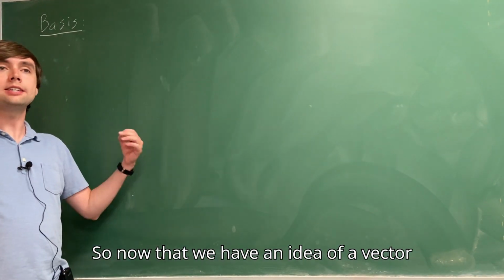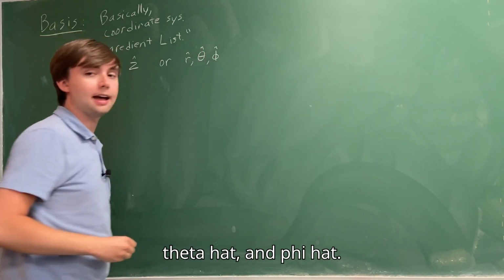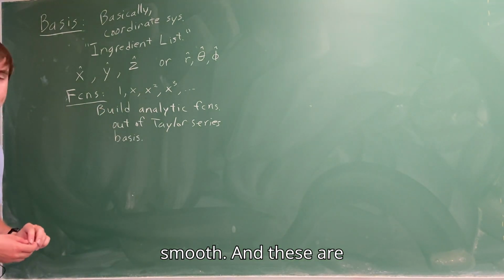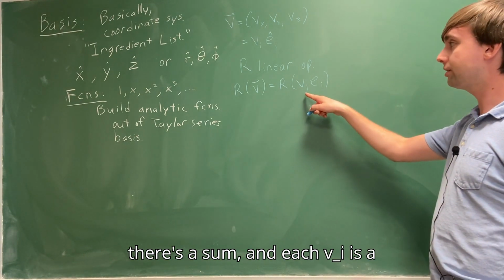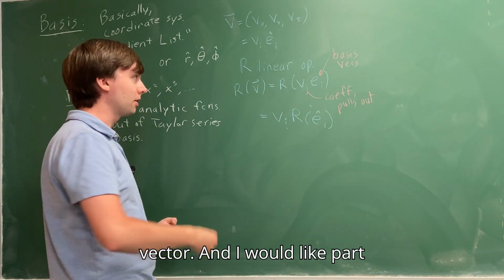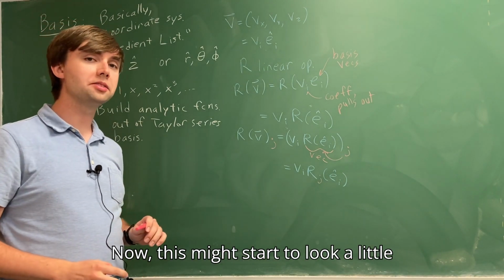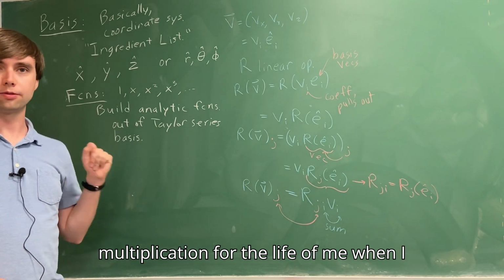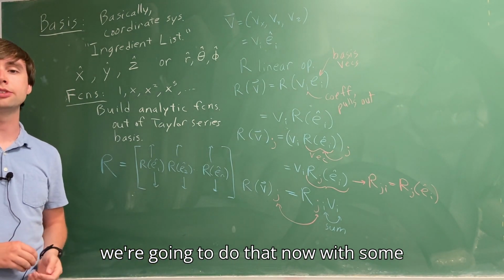Linear Algebra 2: Basis Basics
Ben discusses how the basis of a vector space help build up all possible vectors, as well how operations act on those basis vectors